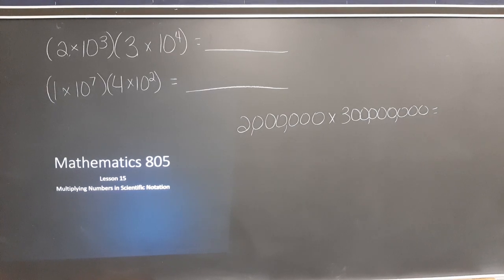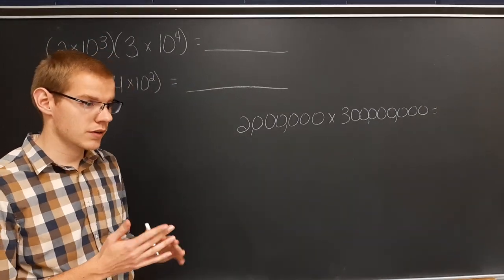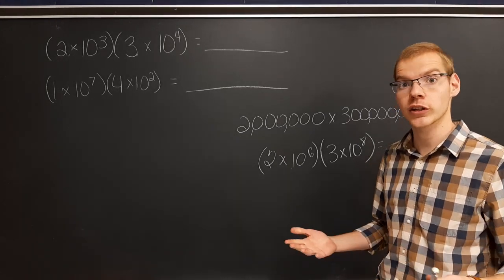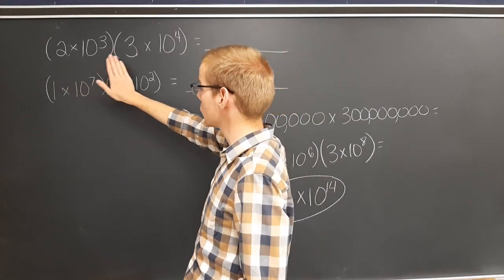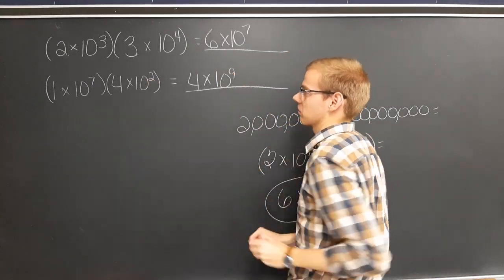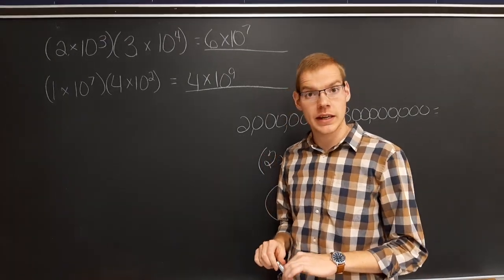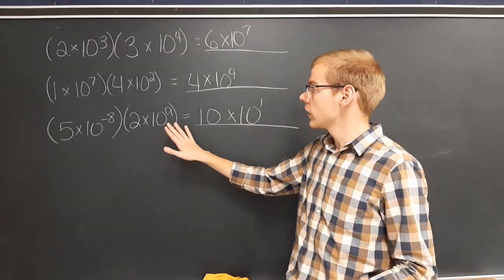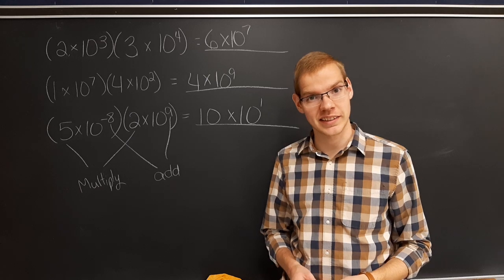Mathematics 805 Lesson 15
Multiplying Numbers in Scientific Notation